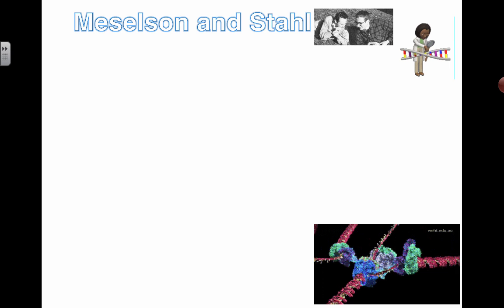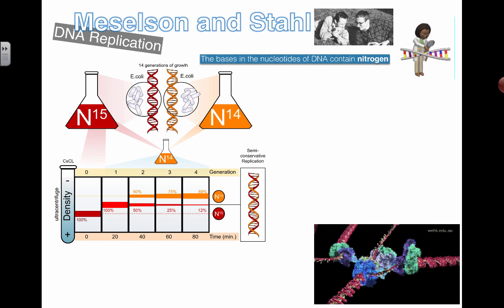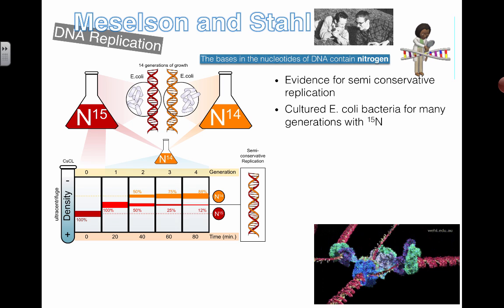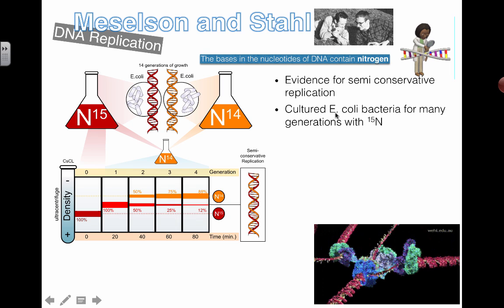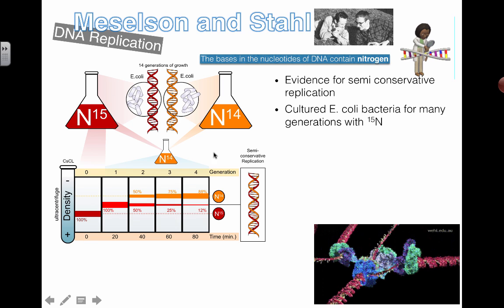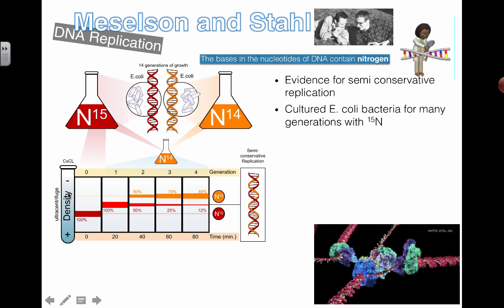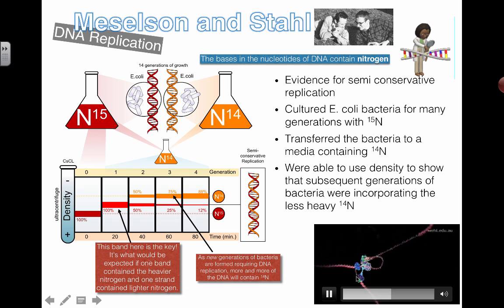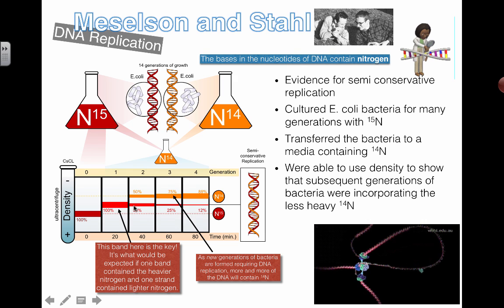Meselson and Stahl Experiment (2016) IB Biology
2.7 DNA Replication ,transcription and translation: Meselson and Stahl Experiment (2016) IB Biology

Understanding that:

- the obtaining of evidence for scientific theories is important
-Meselson and Stahl obtained evidence that DNA replication is semi-conservative